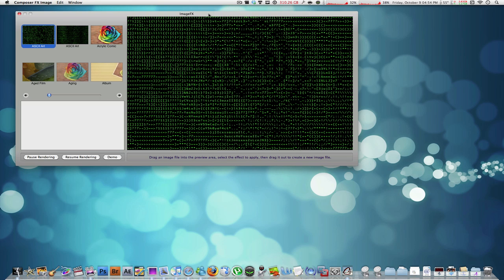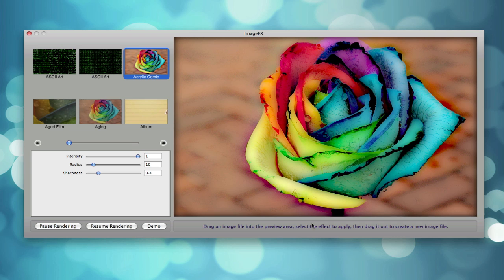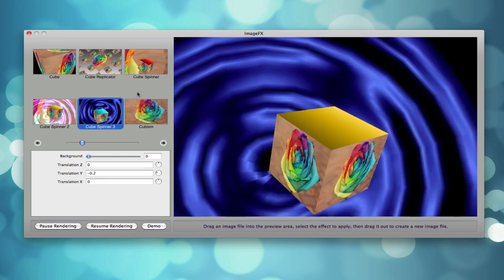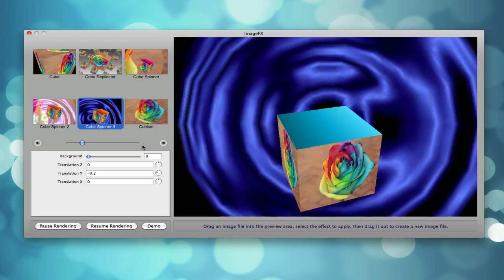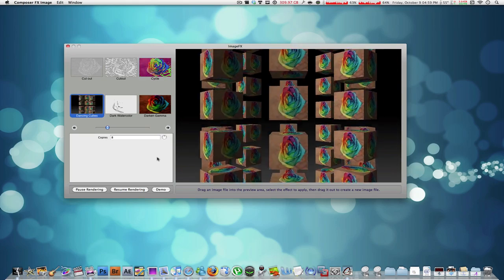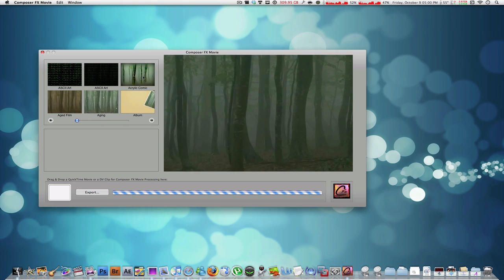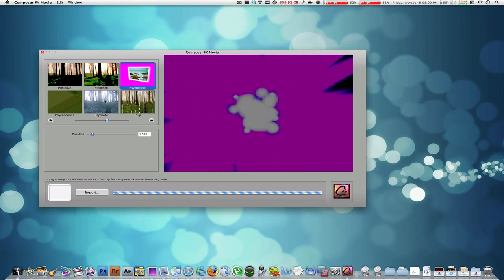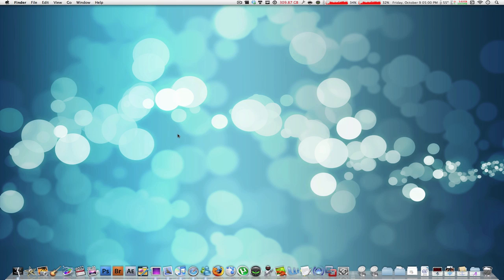ADD AMAZING FILTERS AND EFFECTS ON YOUR VIDEOS AND IMAGES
Just a quick video showing you a really amazing application that I found very useful for the Mac community.